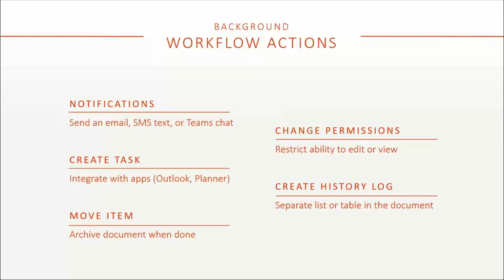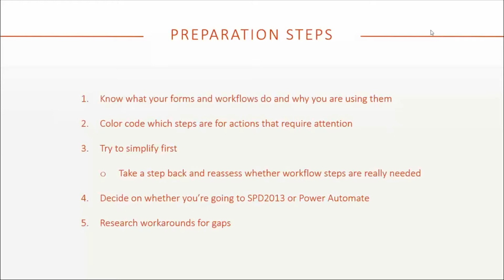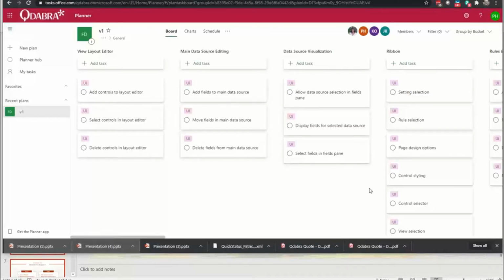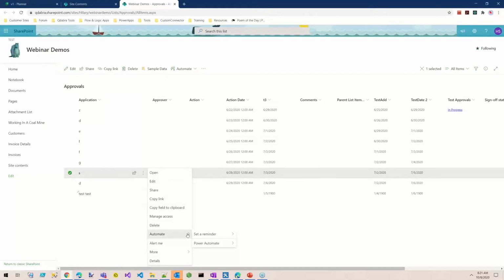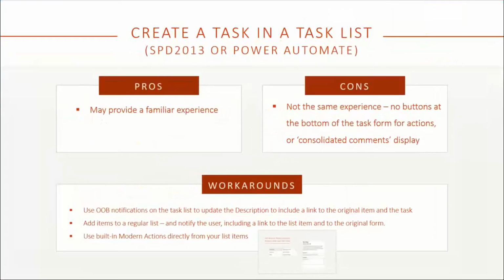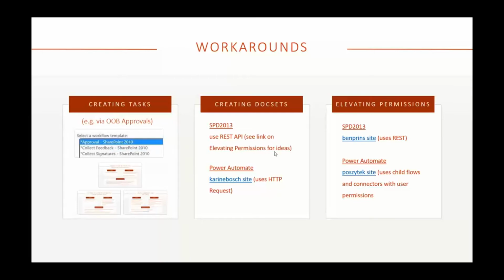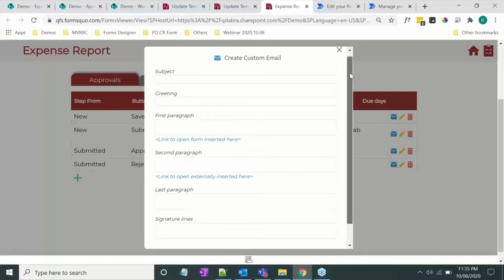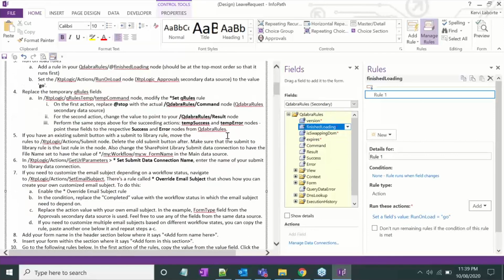Convert SharePoint Designer Workflows to Power Automate: Qdabra Webinar 2020-10-08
• SharePoint Designer 2010 end of life is November 1st 2020
• What’s not supported and how to work around it
• Tips to streamline the conversion process
• Qdabra’s toolset for form libraries